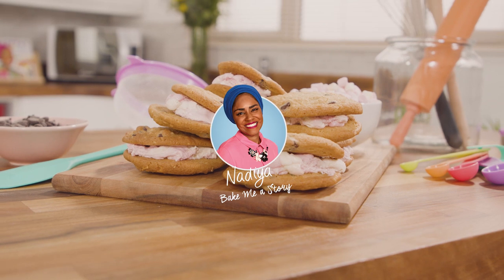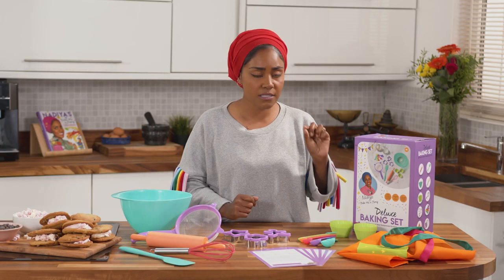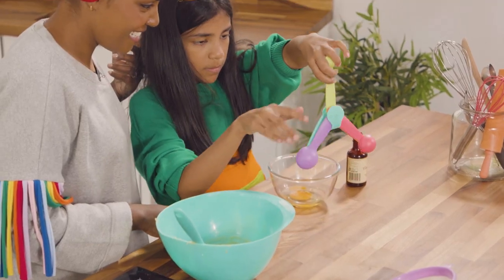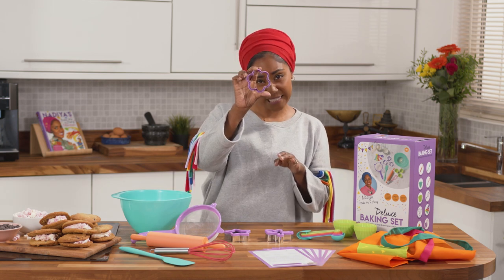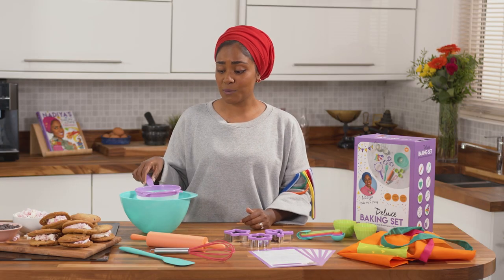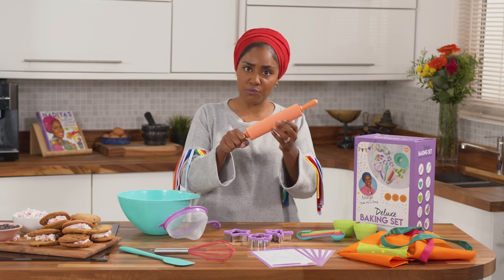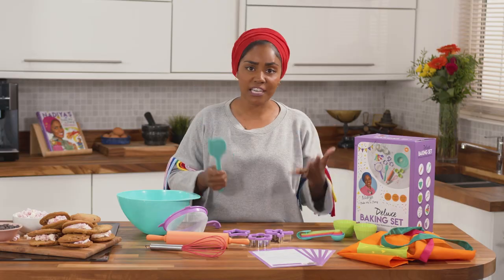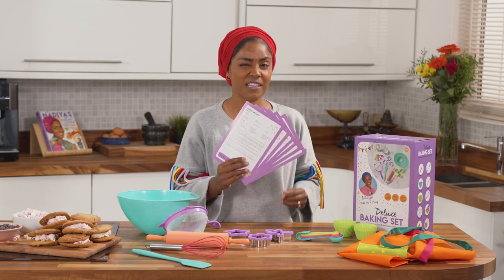Nadiya's Bake Me A Story: Introducing The Deluxe Set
Join Nadiya Hussain on her quest to make baking fun and accessible to children! In this video, Nadiya introduces the Deluxe Set, and explains why it's designed specifically to work with smaller hands, helping to make being in the kitchen exciting for younger bakers.